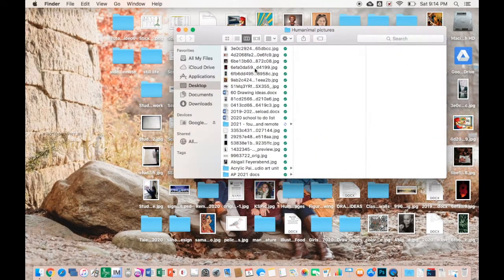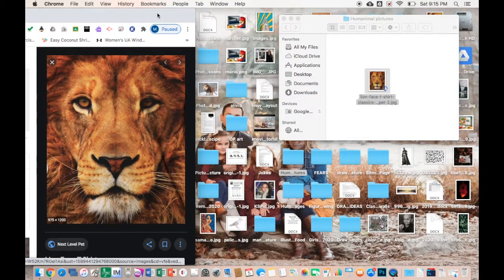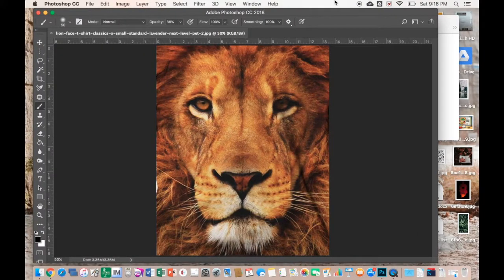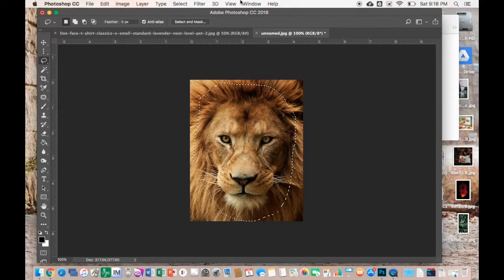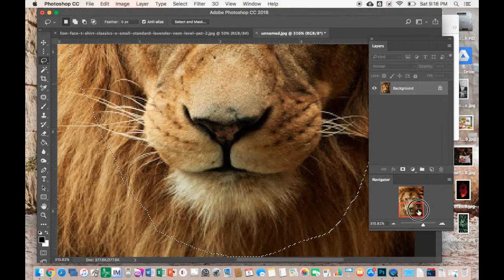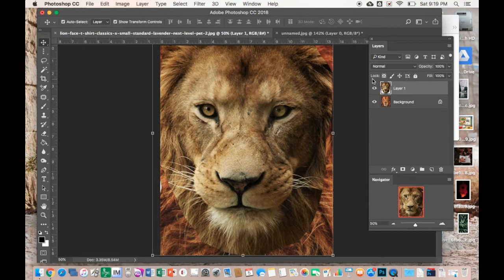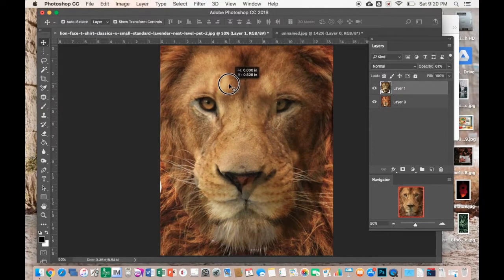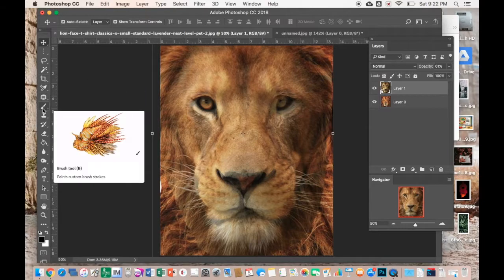Intro to Photoshop tools - part 1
This tutorial covers some basic tools/techniques for the Photoshop beginner.